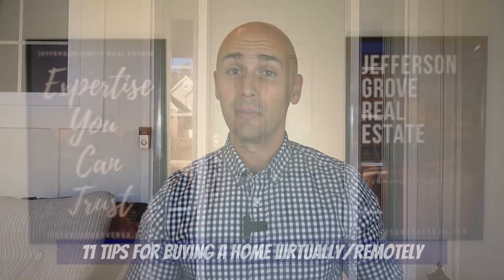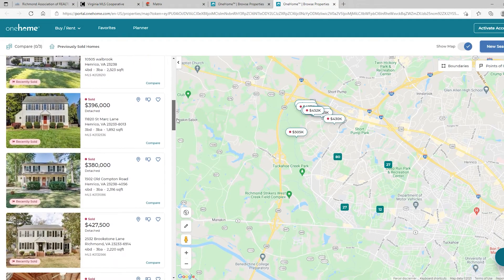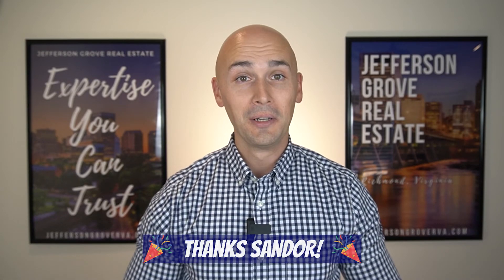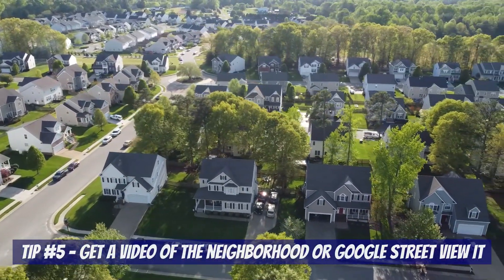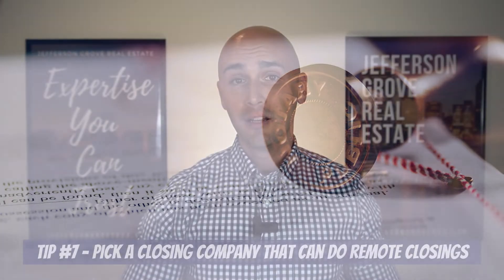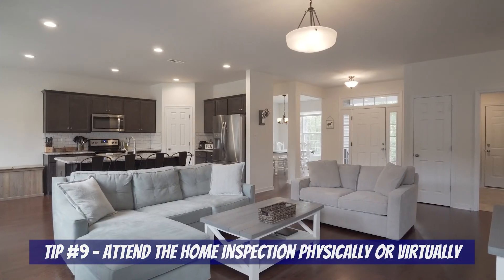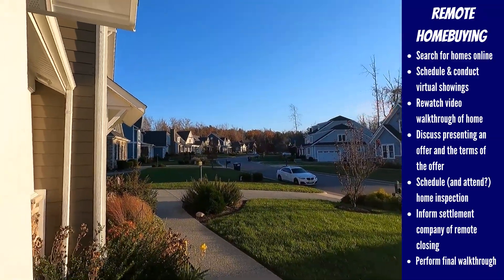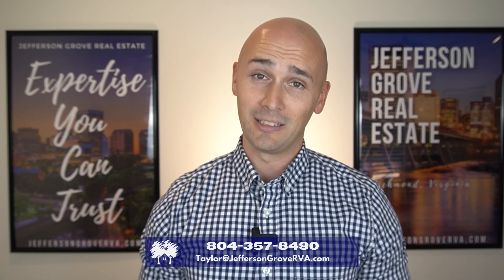Tips For Buying A Home Virtually | Buying A Home From Out Of State | Buying A House Sight Unseen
If you might be buying a home out of state and you are curious how to buy a home sight unseen be sure to watch this video! In it we give you our top tips for buying a home sight unseen which will definitely help you if you are buying from out of state. We have helped tons of relocation clients from all over the world buy houses here in Richmond and these are our best practices when buying a home virtually.

Tip 1 - Get a guided tour of the city/suburbs where you plan on moving too. Ideally you at least step foot in the city where you will be moving to before you buy a home.

Tip 2 - Be sure you can trust your agent, and ask the right questions during virtual showings. Things like, does the house have a smell, what does the crawlspace look like, do you see any red flags, etc.

Tip 3 - For video calls, we really like Google Duo. The connection and picture quality was better with less dropped calls.

Tip 4 - If you like the home get your agent to make you a video walkthrough. This helps so that you can rewatch it after your virtual showing.

Tip 5 - Get a video of the neighborhood and surrounding area or at a minimum check out Google Streetview.

Tip 6 - Make sure your agent has experience working with buyers who are buying a home out of state. Also make sure that they don't have too many clients and they have time for you.

Tip 7 - If you won't be local for the day of closing make sure that your settlement company can do a remote closing.

Tip 8 - If you are closing remotely be sure to keep time zones in mind when scheduling your closing appointment.

Tip 9 - If you want to see the home in person, the home inspection is a great time to do so.

Tip 10 - If you need to back out of the contract or you changed your mind, here in Virginia if the house is in an HOA that is an easy out. Be sure to speak with your agent about that.

Tip 11 - Check in with a lender before you get started buying a home out of state. Reason being that relocation can create situations where it might be harder to get a loan, especially if a job change is involved.

Watch the whole video to see what the virtual home buying process is like from start to finish.

11535 Nuckols Rd Suite E